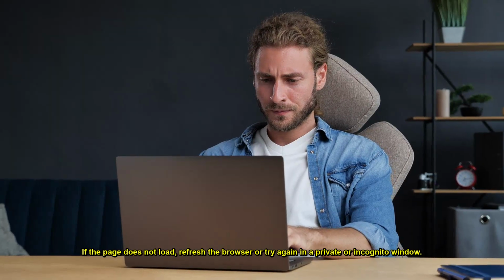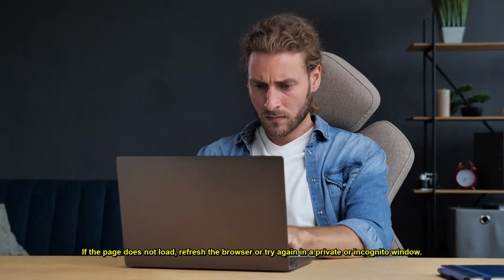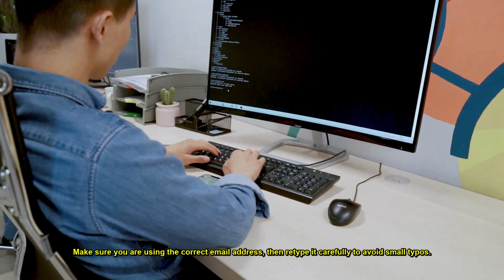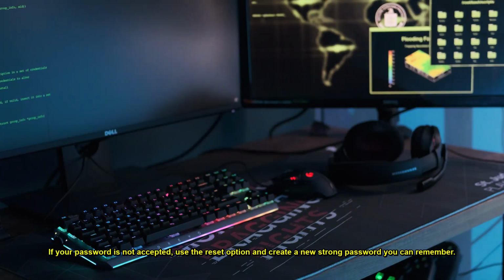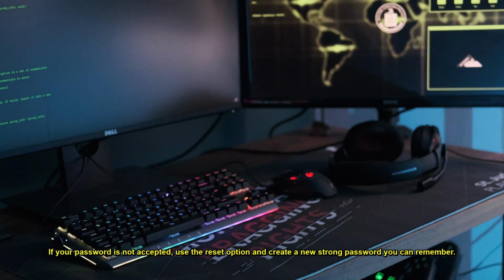How to recover your documents with Adobe - Easy Tutorial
In this easy-to-follow tutorial, discover how to recover your important documents using Adobe tools. Whether you've accidentally deleted files or need to restore previous versions, we've got you covered with step-by-step instructions to help you navigate Adobe’s recovery features. Enhance your productivity and safeguard your work with our expert tips!